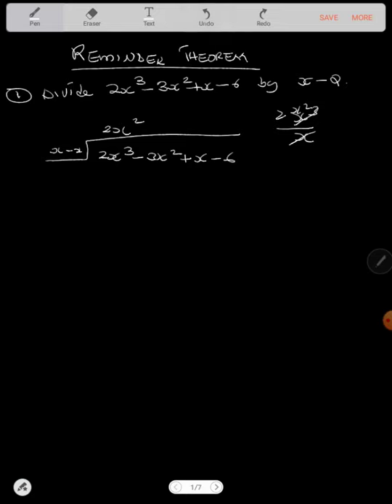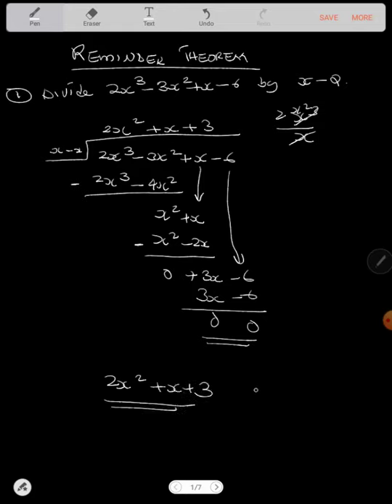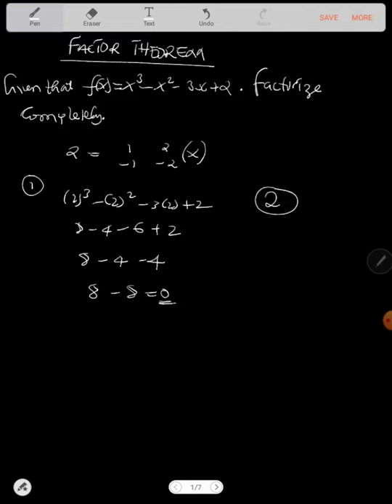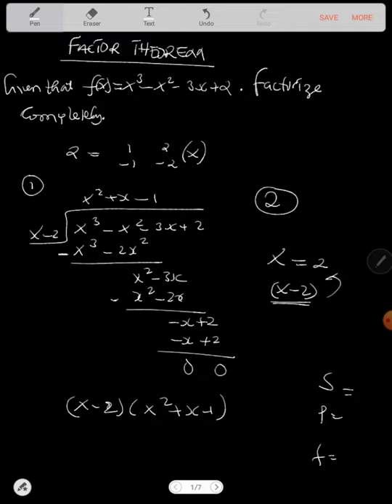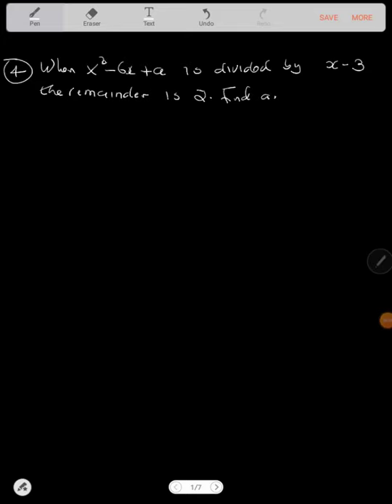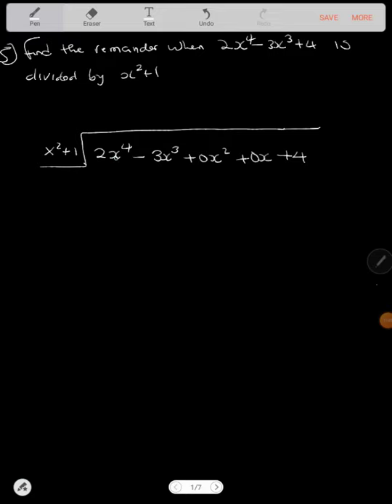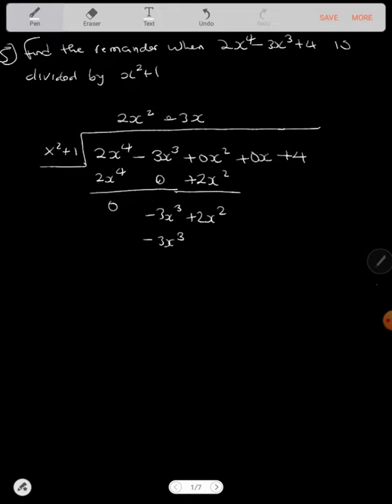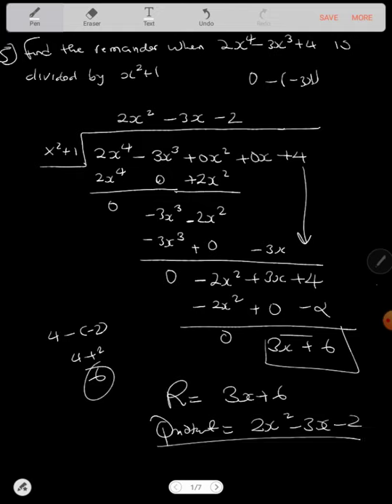Remainder and factor theorem - Additional mathematics part 3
in this video we look how to work out  the remainder and factor theorem questions